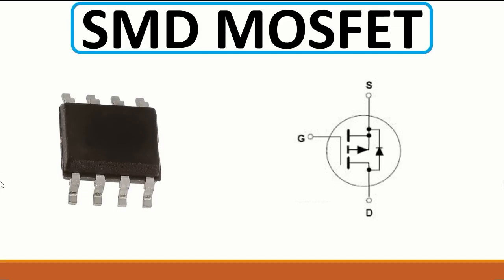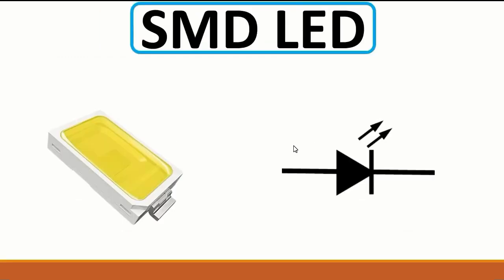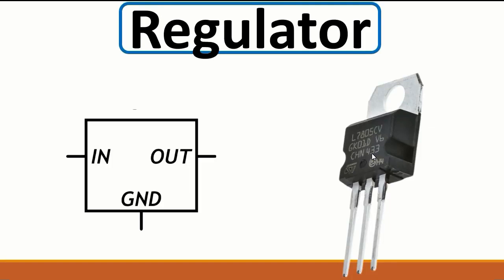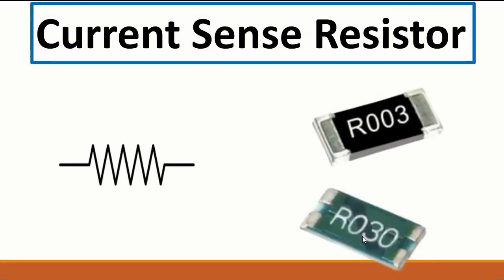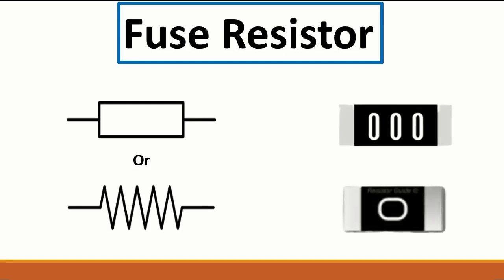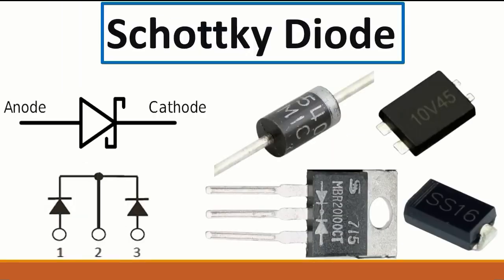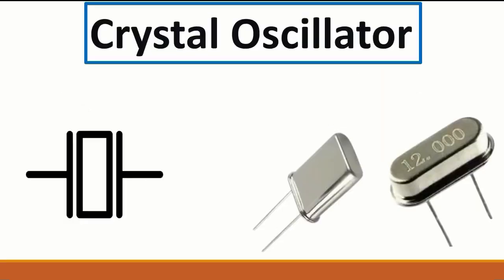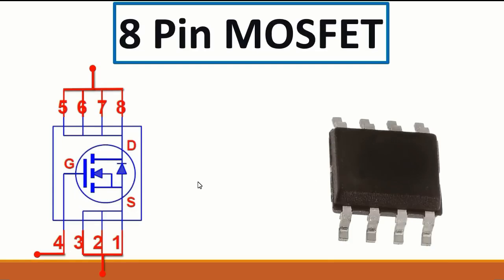Learn All electronic components names, pictures & symbols Part 2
How to diagnose & repair a Dead laptop motherboard course👇👇👇
Microscope
Voltage Injector
Programmers
Reballing / Stencils
Repair Tools
iPhone Cases
SMD Books
Tempered Glass
Test Tools
Components
Donor Boards
Gadgets / Accessories
Ports / Connectors
Tweezers
Adhesive
Apparel